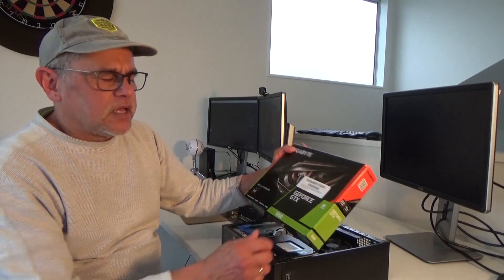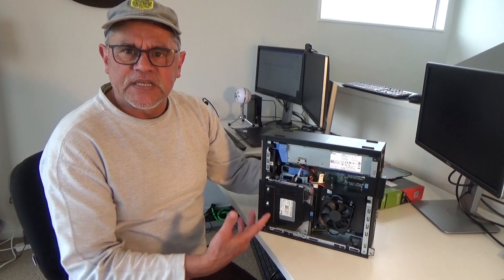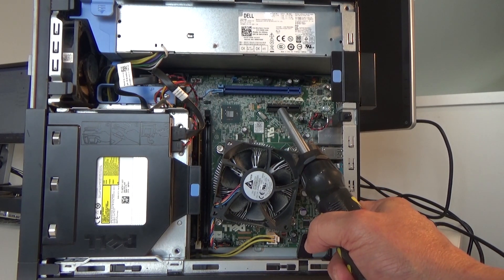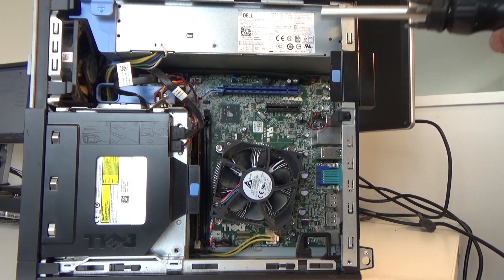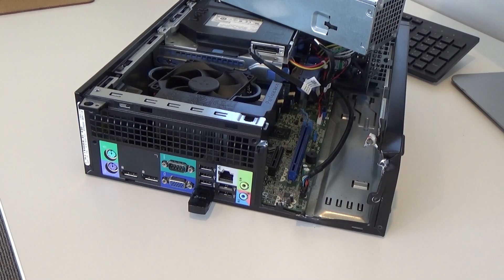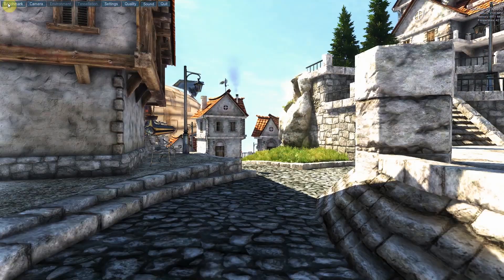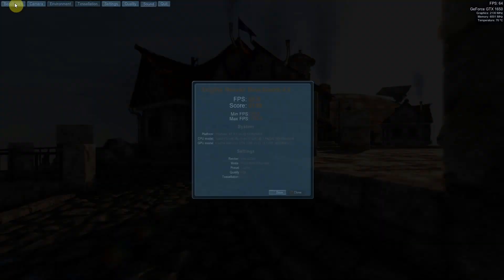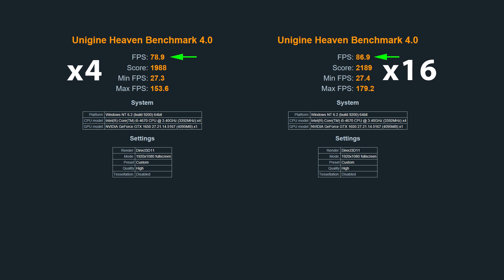Dell Optiplex 9020 SFF Gigabyte Geforce GTX 1650 x4 v x16 PCIe benchmarked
Dell Optiplex 9020 Small form factor
Geforce GTX 1650 4G GDDR6 – GV-N1656OC-4GL
255W PSU
i5-4670 CPU @ 3.40GHz
16GB DDR3
480GB SSD